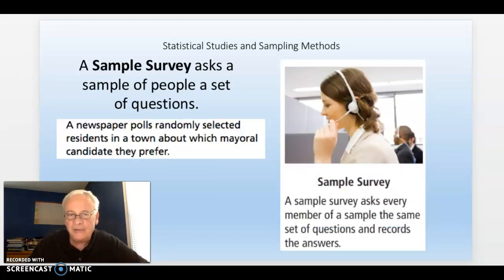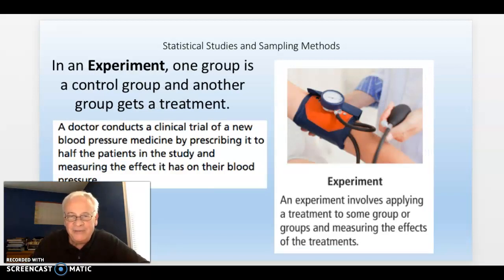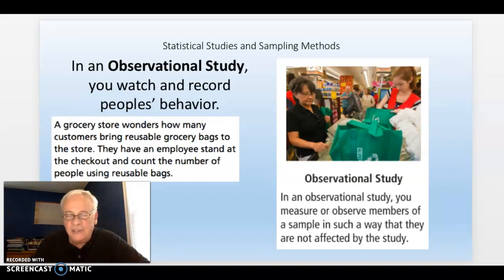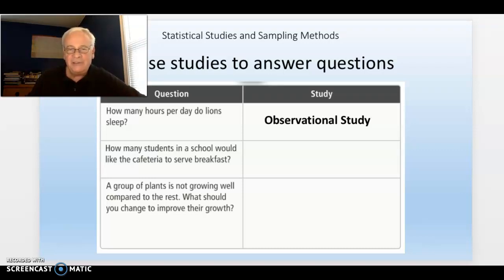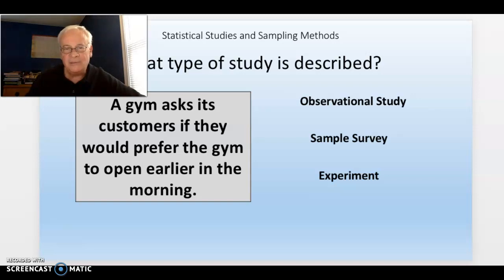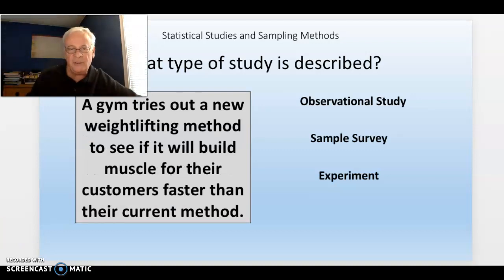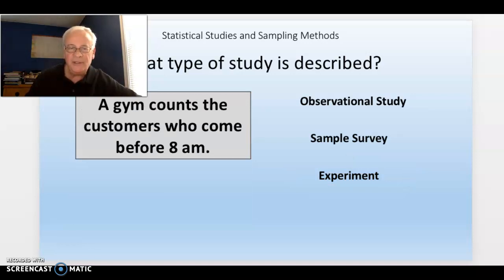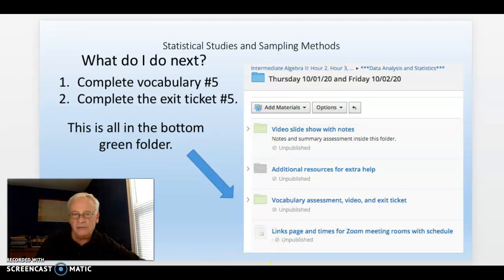Statistical Studies and Sampling Methods B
Statistical Studies